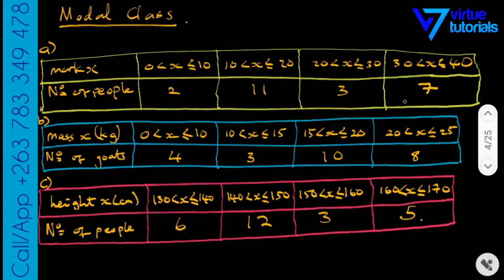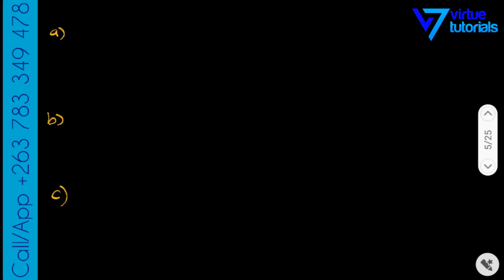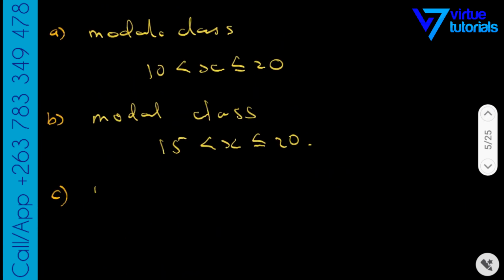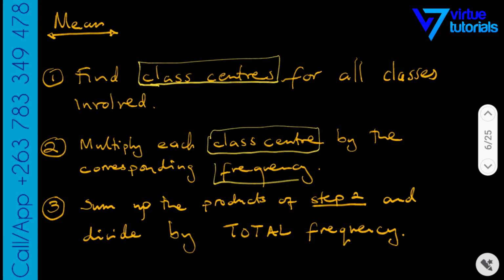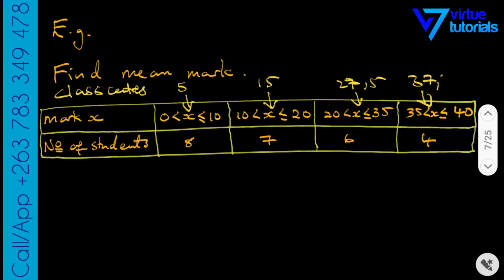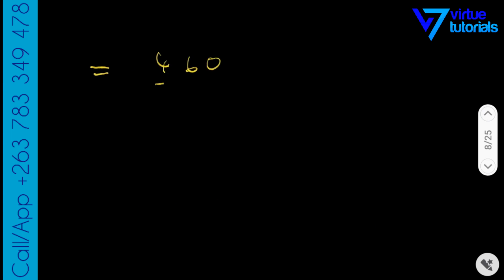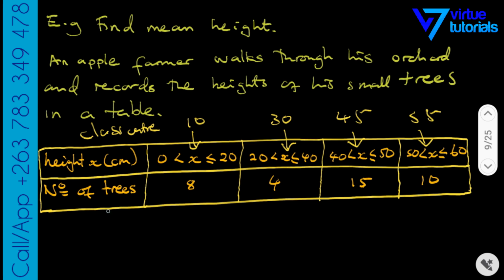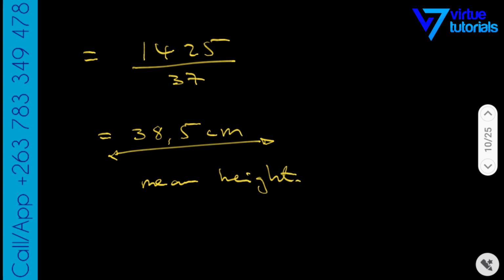Statistics 7 of 12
Mode and mean of grouped data.